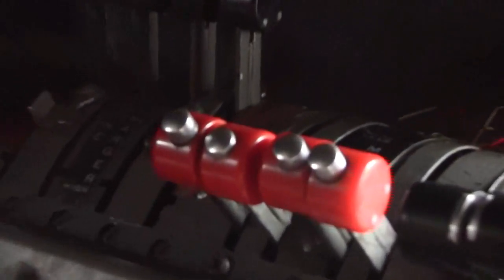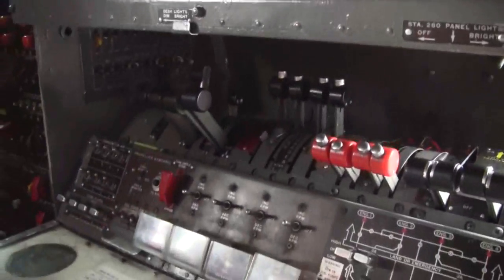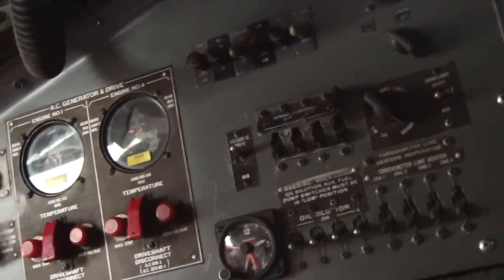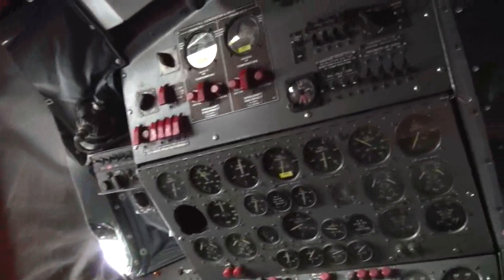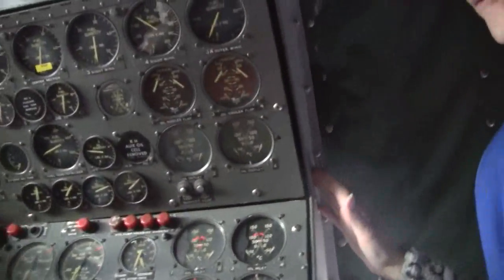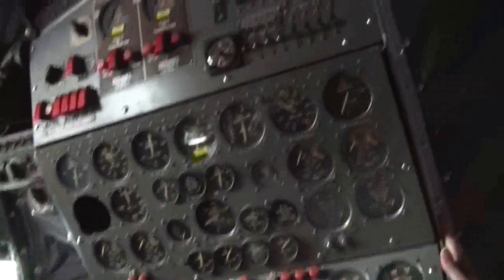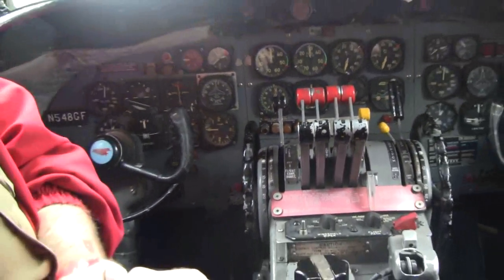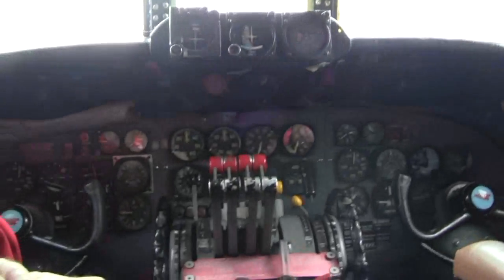Lockheed EC-121 Warning Star Inside Tour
A look inside the equipment and set-up of the EC-121 Warning Star.